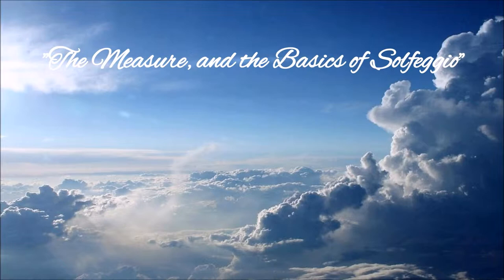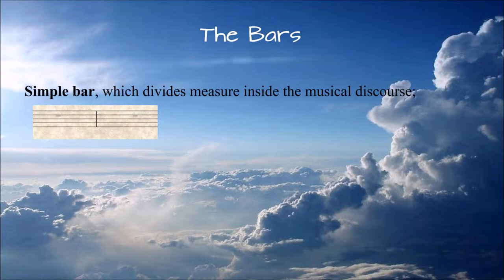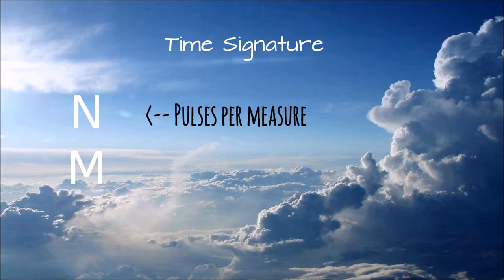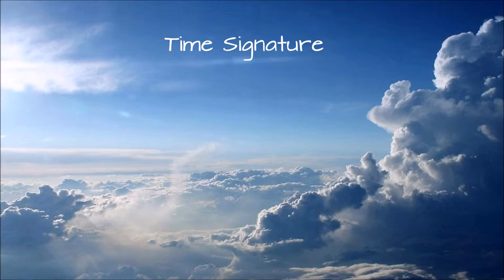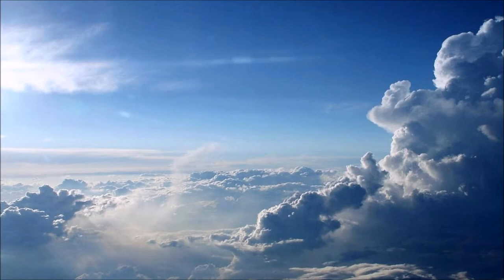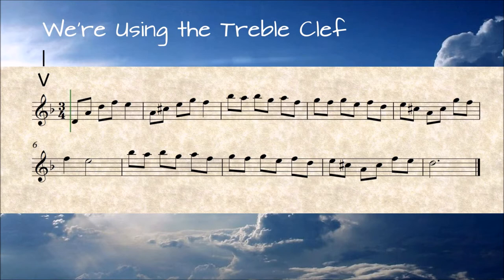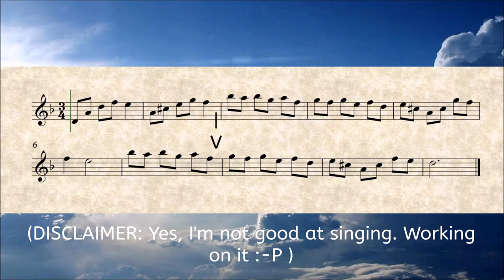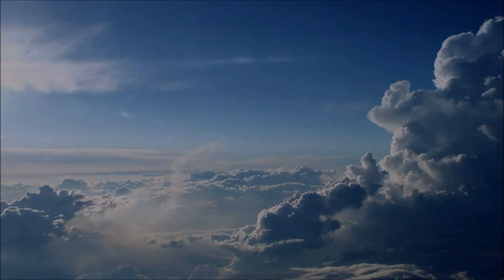[Luca Ricci] - Music Theory (Beginners) - The Measure and Basics of Solfeggio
Fourth Lesson of my new course for Beginners: "The Measure and Basics of Solfeggio".
In the next episode, "The Basics of Key and Harmony".